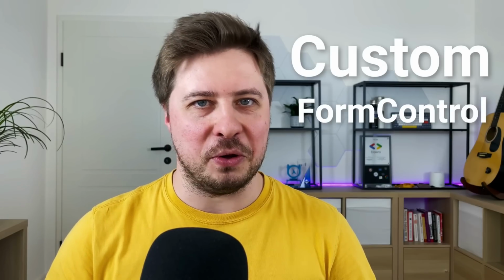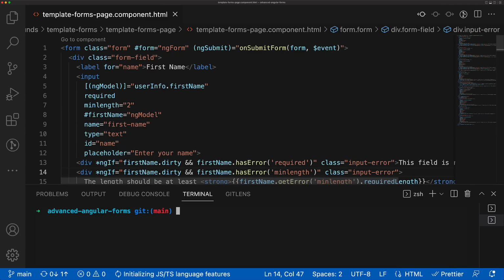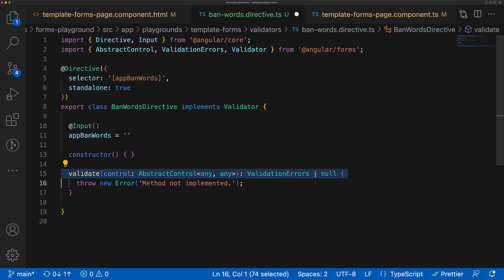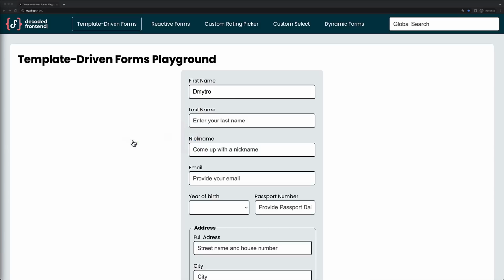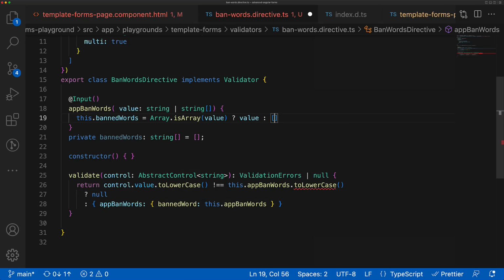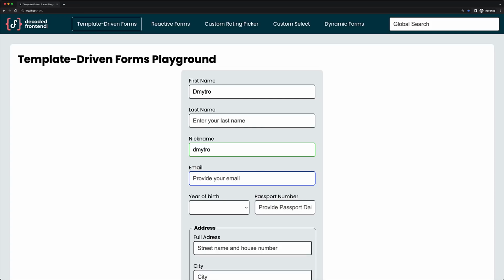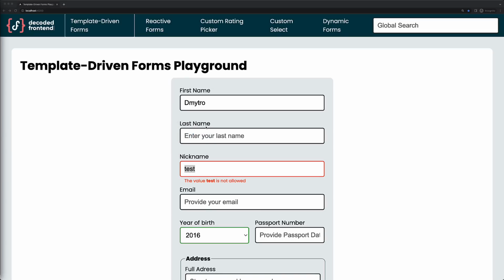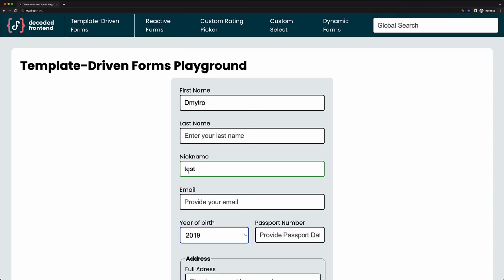Custom Validator in Angular Template-Driven Forms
Learn In-Depth About Angular Forms 🚀

In this lesson, you’ll learn how to create a custom form control validator in Angular that works seamlessly with Template-Driven Forms. We’ll build a validator that prevents users from entering specific words into a form field, and you’ll also learn how to display a clear, meaningful error message when the validation fails.

But that’s not all—unlike most tutorials on this topic, I’ll show you how to make your validator dynamic. You’ll learn how to update the validation criteria at runtime based on values from other form controls.

🕒  Time Codes:
00:00 - Intro
00:01:14 - How to create a custom validator
00:12:40 - Make Validator dynamic
00:16:39 - Promo: Advanced Angular Forms Course
00:18:43 - Outro;